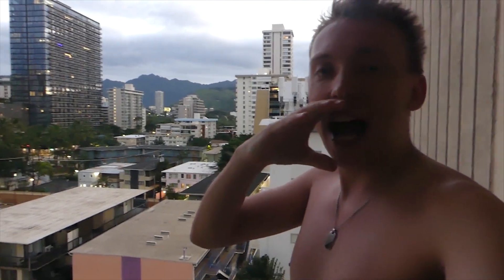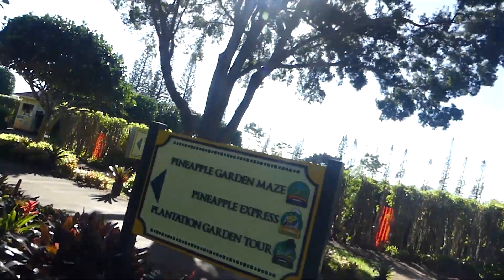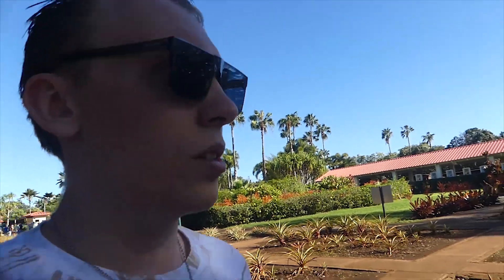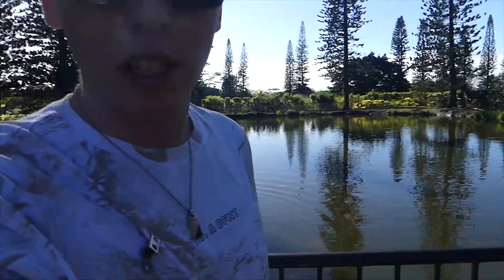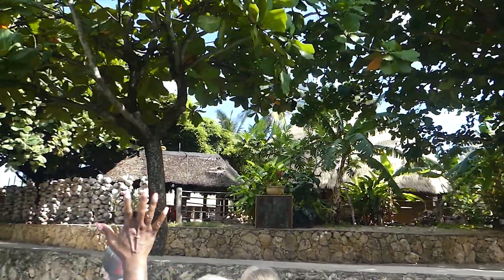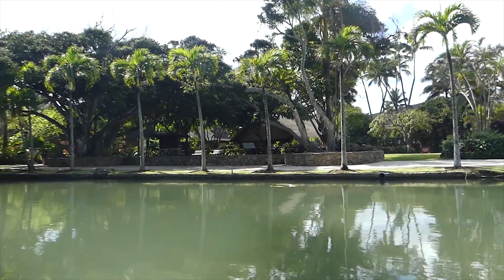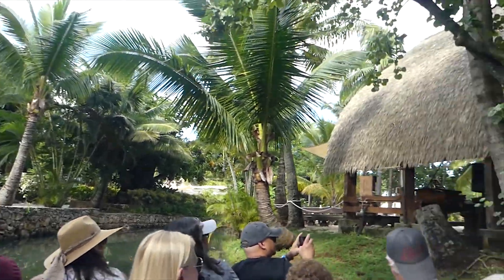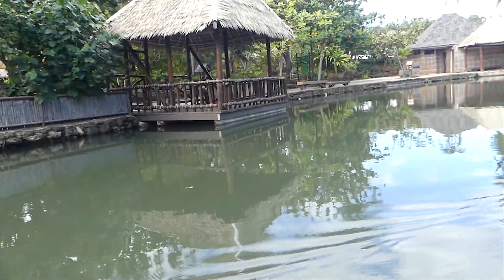(HAWAII 3) Hawaii Polynesian Culture Centre